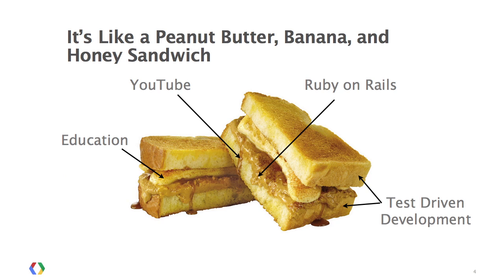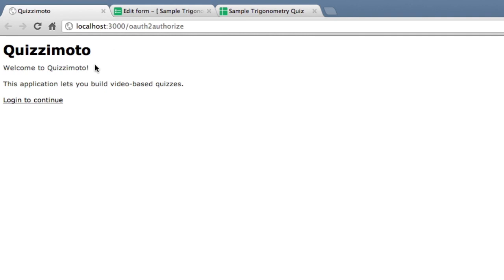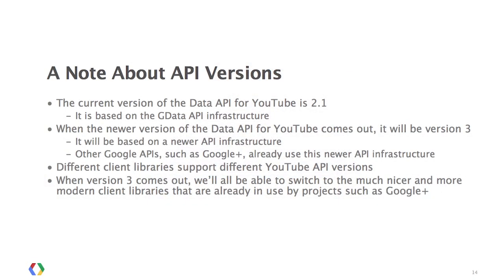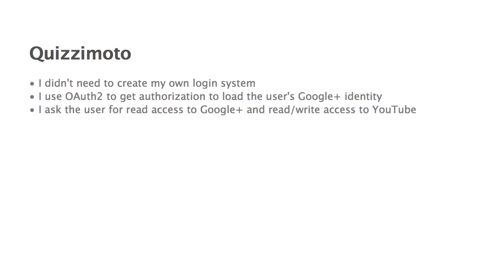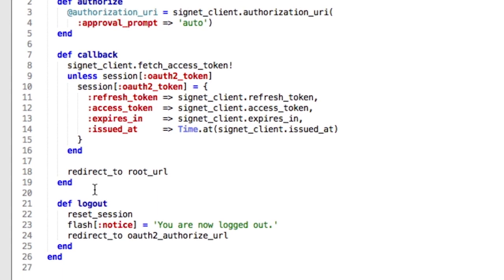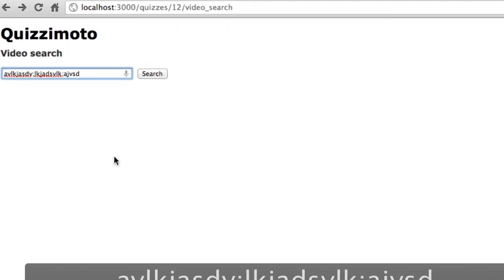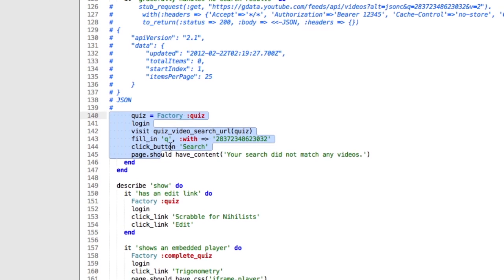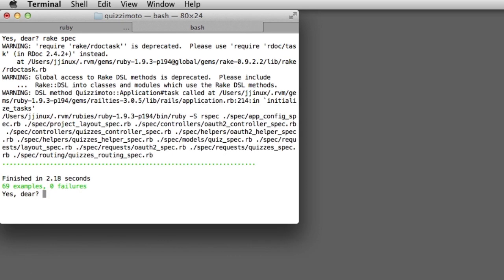Google I/O 101: YouTube and Ruby on Rails for Education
In this Google I/O Tutorial, JJ walks you through how to integrate YouTube and Ruby-on-Rails with education.